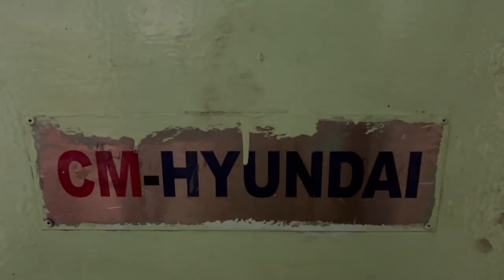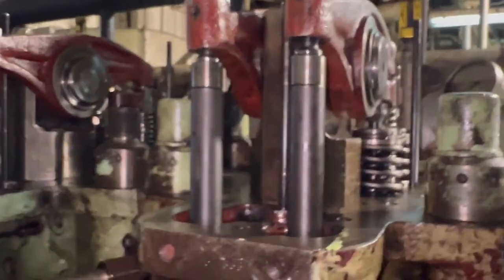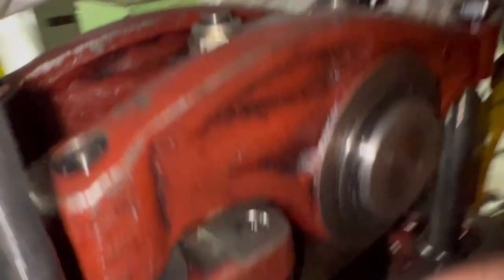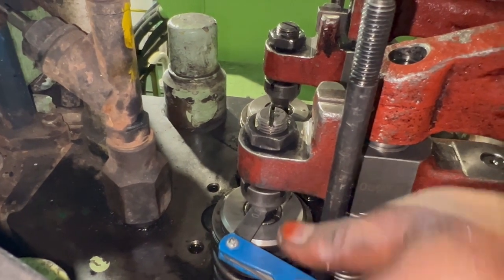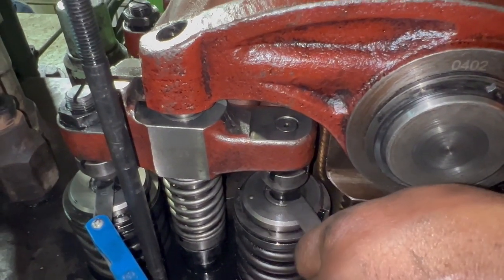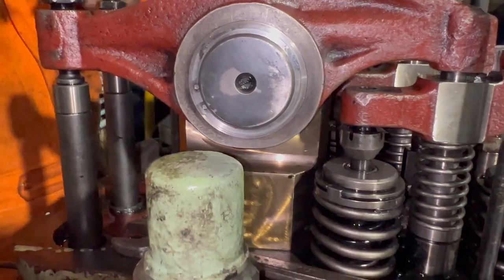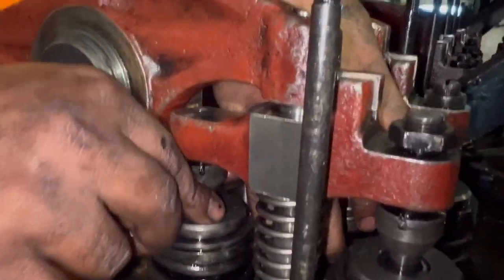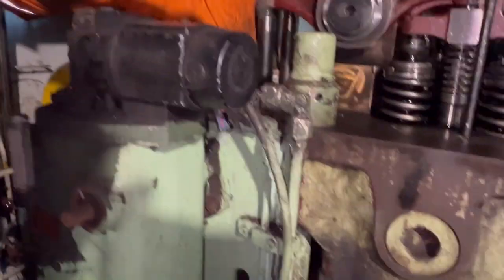Third engineer jobs...How to adjust tappet clearance for ZJMD MAN B&W generators...